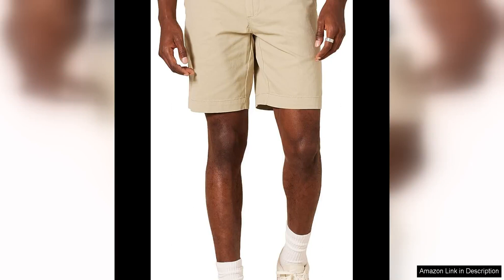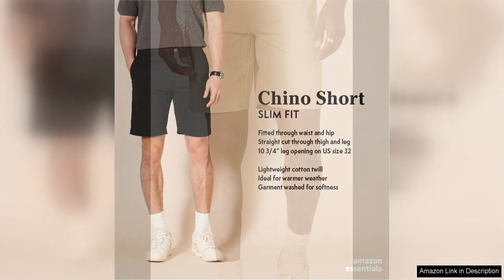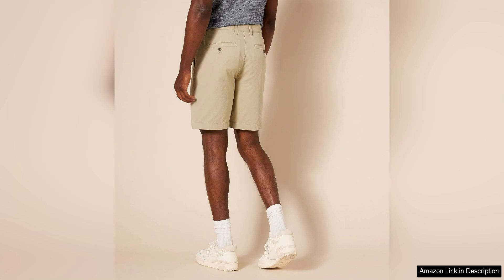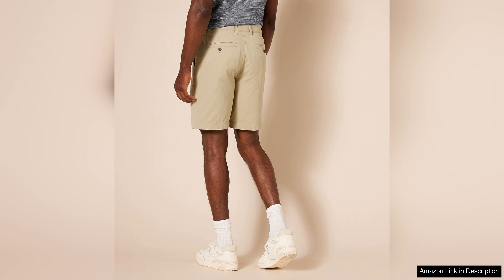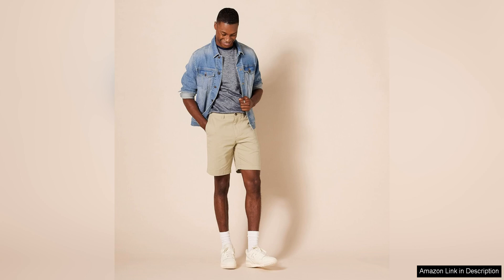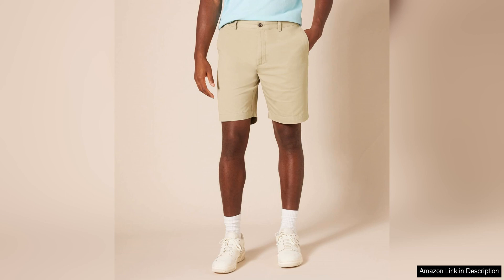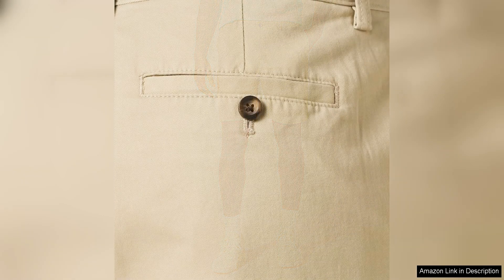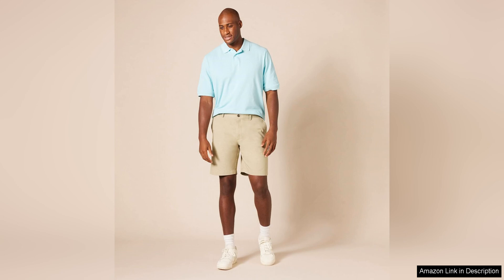Amazon Essentials Men's Slim-Fit 9" Short Review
The Amazon Essentials Men's Slim-Fit 9" Short is a versatile and comfortable option for any man's wardrobe. Made from a blend of cotton, polyester, and elastane, these shorts are lightweight and breathable, making them perfect for warm weather.

One of the standout features of these shorts is the slim-fit design. They have a tailored look that is both modern and stylish, making them a great option for casual outings or even slightly dressier occasions. The 9-inch inseam hits at the perfect length, providing a clean and polished appearance without being too short or too long.

In terms of comfort, these shorts do not disappoint. The stretchy elastane fabric allows for a full range of motion, making them ideal for activities like running errands, going for a walk, or even playing a casual game of basketball. The elastic waistband also adds to the overall comfort and ensures a secure fit.

Another highlight of these shorts is the quality of construction. The stitching is clean and durable, and the fabric holds up well to regular wear and tear. The shorts also feature two side pockets and two back pockets, providing ample storage space for essentials like keys, wallet, or phone.

When it comes to styling, these shorts are incredibly versatile. They can easily be dressed up with a button-down shirt and loafers for a more polished look, or dressed down with a t-shirt and sneakers for a casual vibe. The classic solid colors available, such as navy, khaki, and black, make it easy to mix and match with a variety of tops.

Overall, the Amazon Essentials Men's Slim-Fit 9" Short is a great addition to any man's wardrobe. With its comfortable fit, stylish design, and high-quality construction, these shorts offer excellent value for the price. Whether you're running errands or heading out for a casual night with friends, these shorts are sure to become a go-to option for any warm-weather occasion.